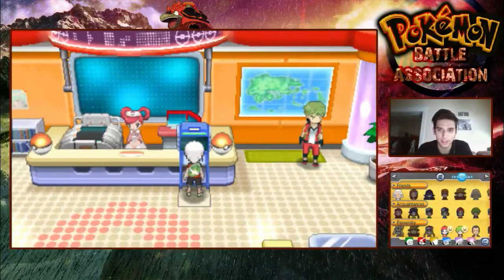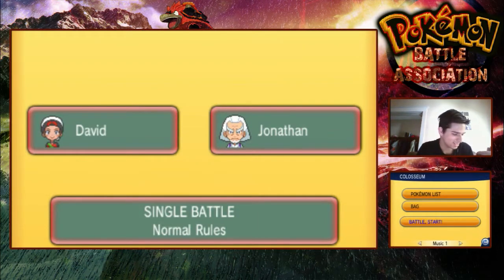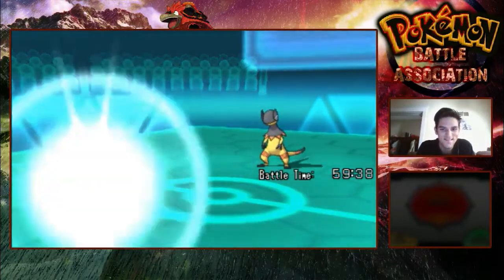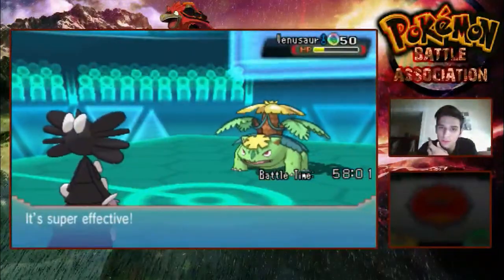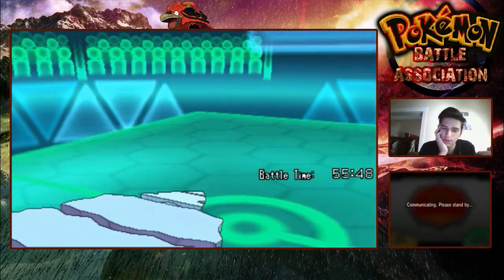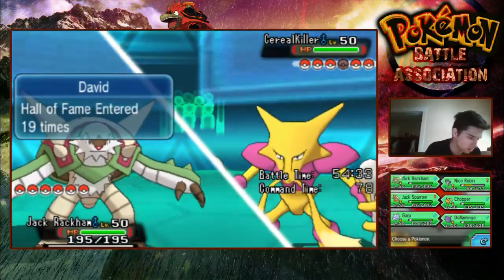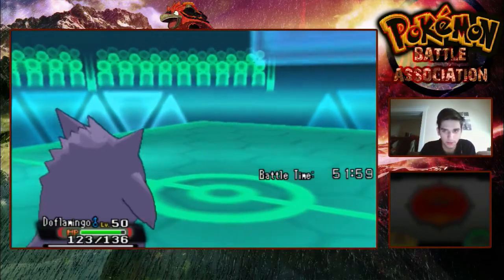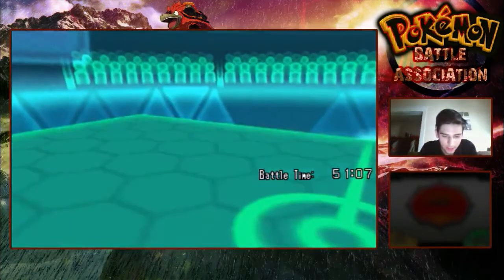PBA Week 11 vs JT - Keeping a Calm Mind!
My week 11 battle of the PBA vs JT. I am 7-3, JT is 4-6.

Songs used in this video:

UWBeats - Delete (Audiopad Free Release)
Mission - Rown (Audiopad Free Release)
Zmist - Split Horizon (Audiopad Free Release)